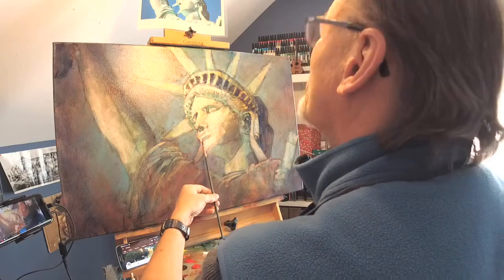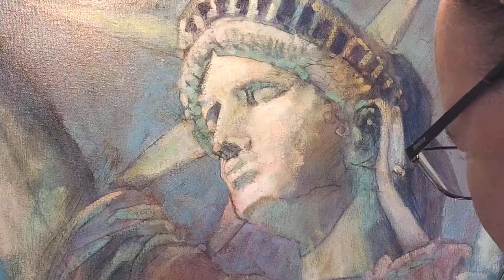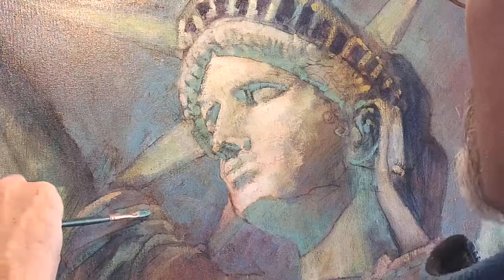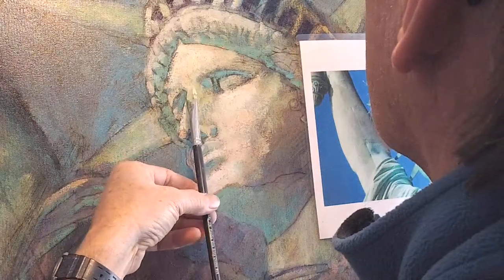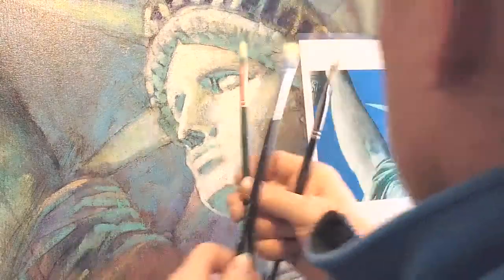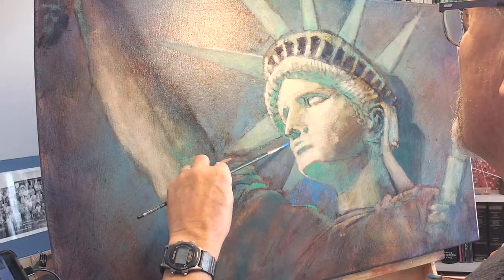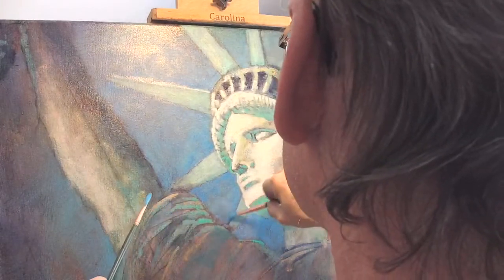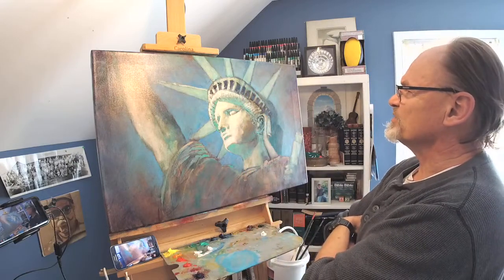Daily Art Adventure 285. Finishing Painting of the Statue of Liberty.